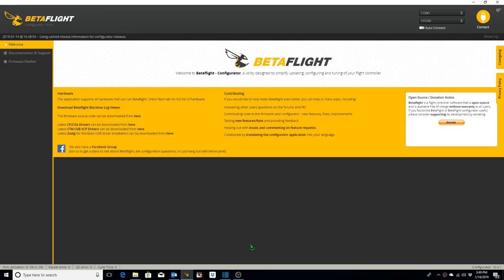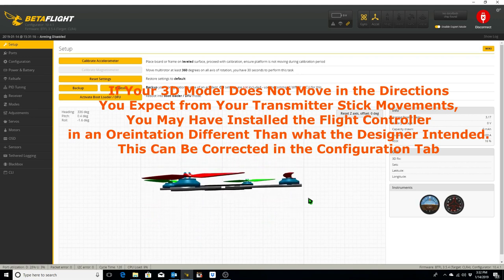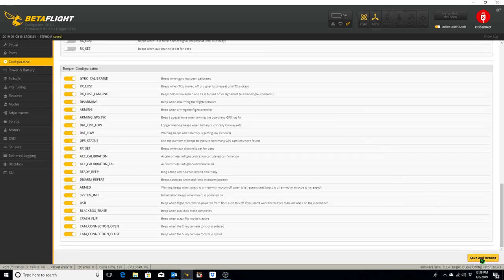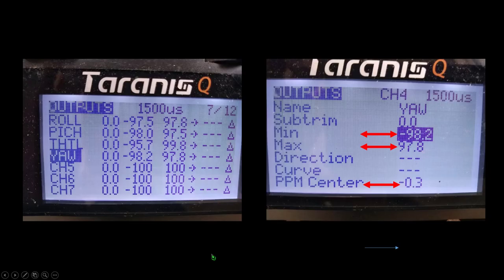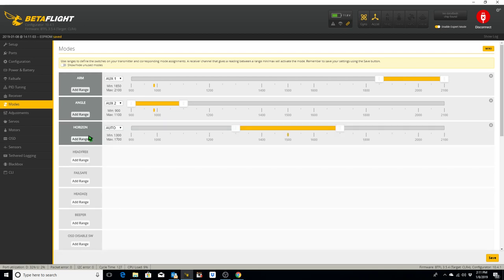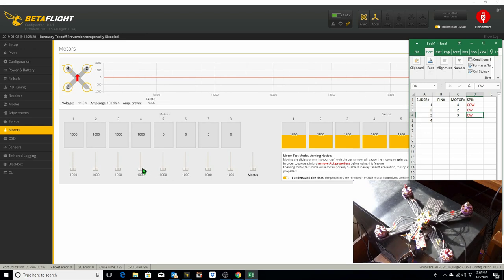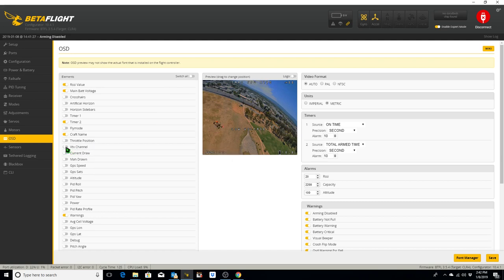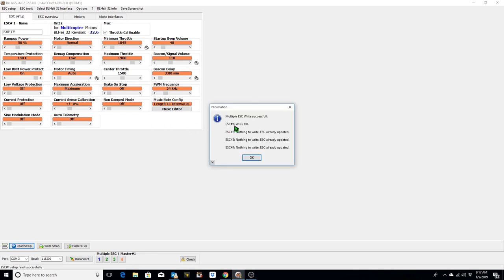HOW TO BUILD FPV 5 INCH RACE DRONE PART 2 – FULL SETUP AND FLIGHT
HOW TO BUILD FPV 5 INCH RACE DRONE
Part 2 – FULL SETUP AND FLIGHT
This is our 2nd video in the series HOW TO BUILD FPV 5 INCH RACE DRONE.  In this video, we cover both the BetaFlight and BlHeli setups of our Eachine Wizard X220 5 Inch Race Drone after helping it shed 20% of its original weight in Part1 of this video series.  We step through each of the applicable Tabs of Betafliight, use BlHeli32 Suite to “play some music” with our Airbot ORI32 4 in 1 ESC, and conclude the video with our maiden flight!  Special Thanks to Mr. Mel Rivera, Portrait Artist, for creating the pencil portrait of Iron Man used in this video’s thumbnail and opening scenes.  Mr. Rivera’s Facebook Site (Portraits by Mel Rivera) is listed down below in this video’s description.  Our hope is you will find this 5 Inch Build tutorial video series helpful in the construction of your very own FPV Racer!
If you like this video, please click on the "Thumbs Up" button.  Your comments below are highly encouraged and greatly appreciated!

▼  PRODUCT LINKS
SpeedyFPV Flight Controller Mount Adapter
M3x30mm Standoff Spacer
M3x25mm Standoff Spacer
Motor Guard Protector Cap
Motor Spacer Shock Absorber Pads (Soft Mounts)
Hotusi M2 M2.5 M3 M4 M5 (Total 270pcs) Nylon Screw / Nut / Washer Assortment Kit Come with Plastic Box
2mm Screw Set
Airbot Ori32 4 in 1 ESC
Foxeer Falkor Micro Camera
External Microphone Tiny High-Sensitive
DALPROP Cyclone 5046C Props
Foxeer Falkor Micro FPV Camera
FRSKY R-XSR Full Telemetry Diversity Receiver
MG Chemicals 63/37 Rosin Core Leaded Solder, 0.032" Diameter
Loctite Blue 242 Threadlocker

MANDATORY DISCLAIMER: TMac FPV is a participant in the Amazon Services LLC Associates Program, an affiliate advertising program designed to provide a means for us to earn fees by linking to Amazon.com and affiliated sites.
Charger – Keenstone C1-XR Intelligent Charger
SQ 13 1080P HD Mini Camera
Hawkeye Firefly HD 1080P Micro Action Camera
Linnse Digital HD Video Camera
DROGRACE Action Camera WP 350
Motorola Moto G6 Play Unlocked
Quads – FlexRC Ascent X 2.5, Diatone GT R90, Custom Eachine Wizard X220, QX-65

▼  INTRO MUSIC
Irish Tin Whistle -- Celtic/Dance

▼  OUTRO MUSIC
An Epic, Celtic Battle theme inspired by the story of Willam Wallace. Composed by Moustro 2015

Iron Man Pencil Portrait (Modified - Thumbnail Slide & Opening Scene) – Artist: Mel Rivera

0:00 Intro
1:19 BetaFlight CLI Dump (Saving Flight Controller Contents)
3:38 Flash Newest Stable Firmware Release to Flight Controller
6:01 Setup Tab
7:23 Ports Tab
10:31 Configuration Tab
12:34 Power & Battery Tab
12:51 Failsafe Tab
14:41 PID Tuning Tab
17:15 Receiver Tab
22:38 Modes Tab
24:14 Adjustments Tab
25:34 Motors Tab
33:49 OSD Tab
35:08 ESC Beacon as Lost Quad Buzzer
37:53 BlHeli32 & Music Setup
42:04 Maiden Flight !